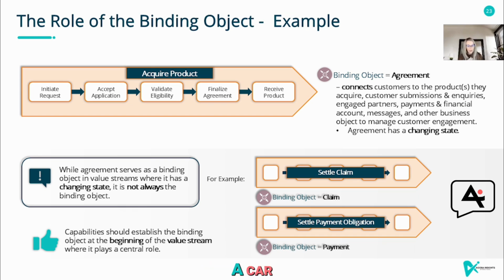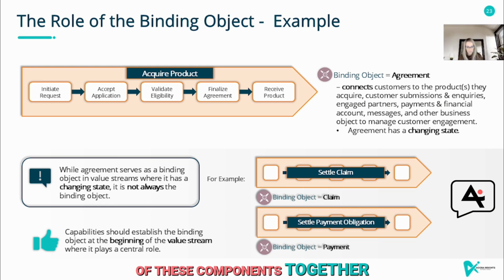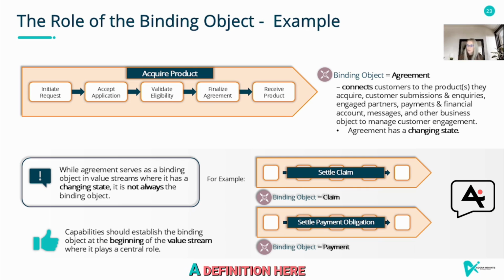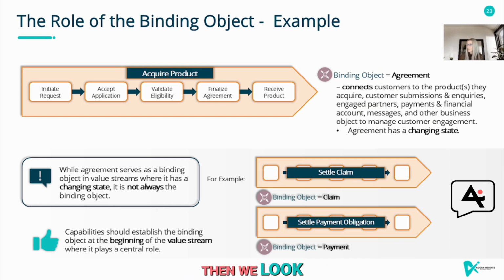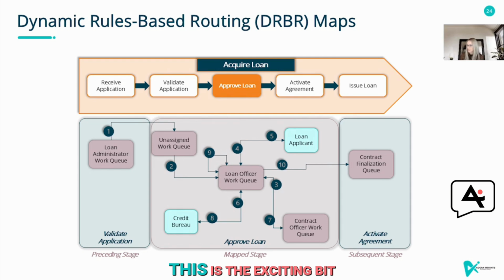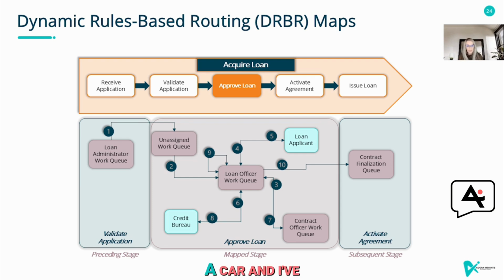Car Buying Agreement: Future AI Impact Explained Simply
In this informative short video, Deirdre Caren discusses the significance of car buying agreements and their role as binding objects in the transaction process. Viewers will learn how these agreements connect various steps, from loan applications to contract approvals. The concept of dynamic rules-based routing is also introduced, illustrating how it influences each stage of the value stream in car buying. This understanding is essential as AI continues to shape future business processes.